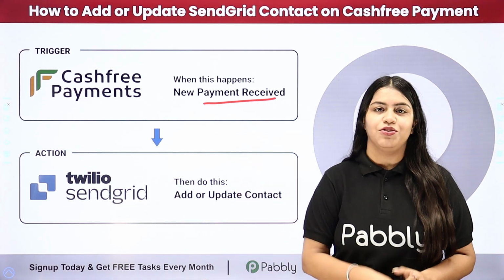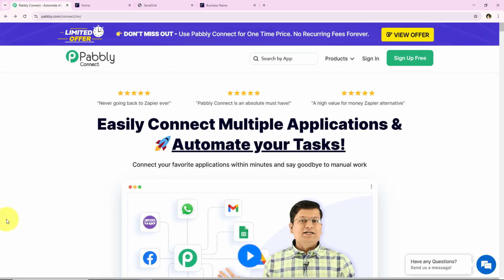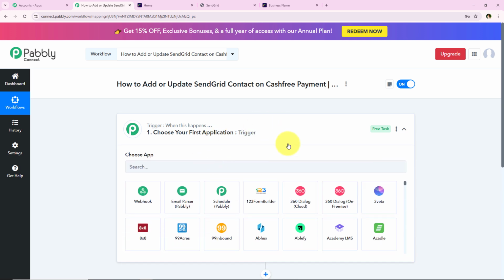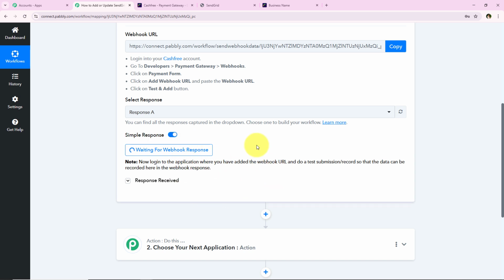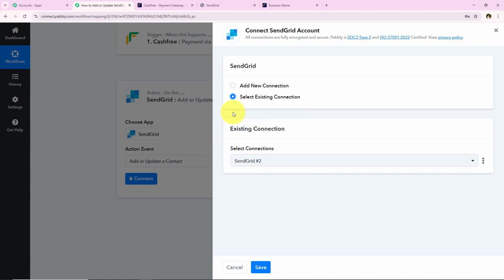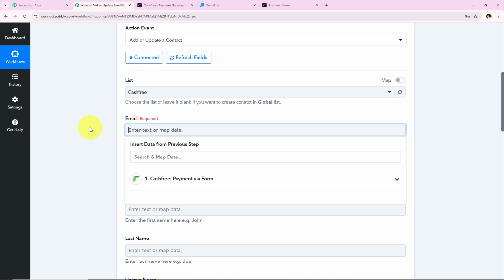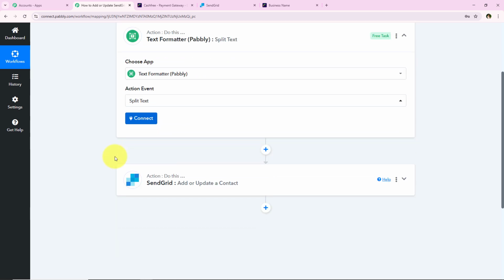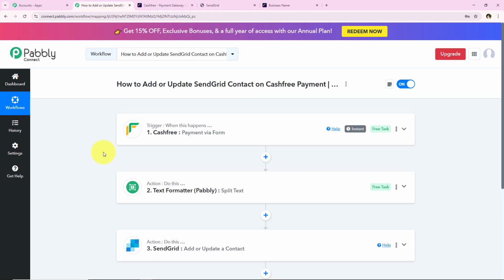How to Add or Update SendGrid Contact on Cashfree Payment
In this tutorial, we’ll show you how to add or update a SendGrid contact automatically when a Cashfree payment is made. By integrating Cashfree with SendGrid through Pabbly Connect, you can seamlessly sync customer data and ensure that your email marketing lists are always up-to-date with the latest payment information.

This automation eliminates the need for manual updates, making your email campaigns more efficient. Whether you're sending receipts, order updates, or promotional emails, this integration will help you maintain accurate contact records for your customers.

Follow this step-by-step guide to set up the integration and keep your SendGrid contact list in sync with your Cashfree transactions.

Use Case:
As a marketing manager  at a edutech company using SendGrid for email campaigns, I can integrate SendGrid with Cashfree Payment to automatically add or update customer contacts. After a payment is processed, the system will update SendGrid with the latest customer information, making it easier for me to target customers with relevant offers or follow-up communications.

Benefits of Pabbly Connect:

1. Automation: Save time, money, and resources by automating tasks.

2. Integration: Connect various web services to create efficient workflows.

3. Security: Enjoy industry-standard security for your data.

4. Scalability: Easily add new applications and services to your workflow.

5. Cost-effective: Choose from plans suitable for different business sizes, with no charges for internal tasks.